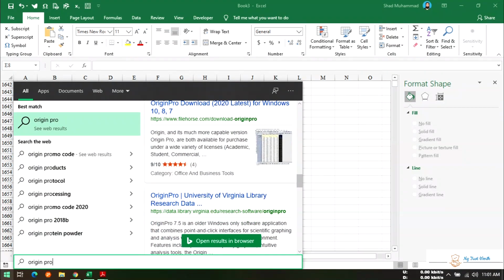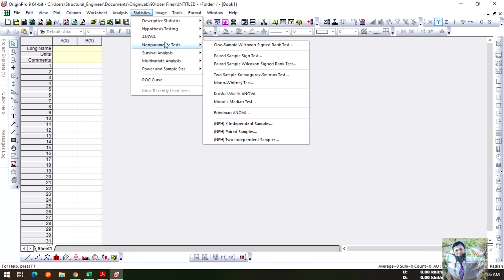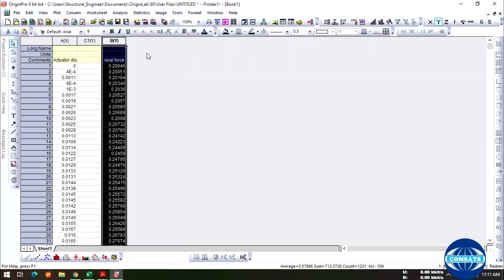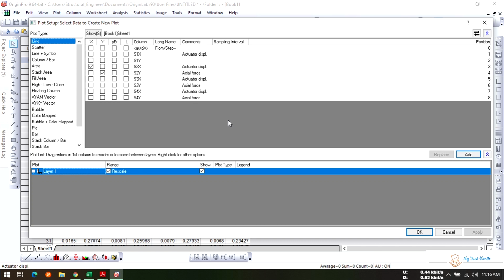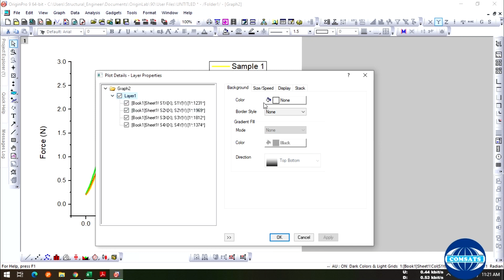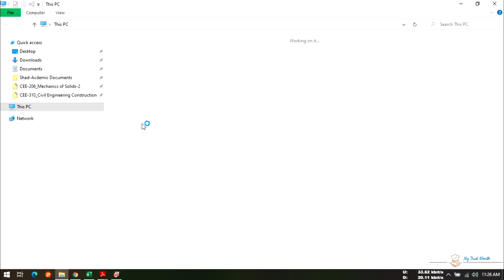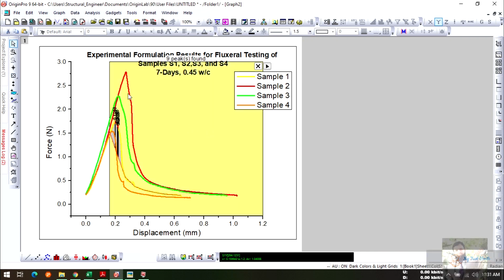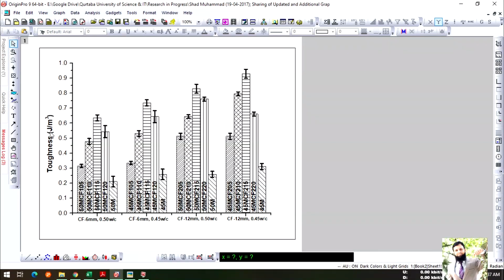Development of Stress-Strain Relationship Graph Using Origin Pro (Lecture # 18) - MOS